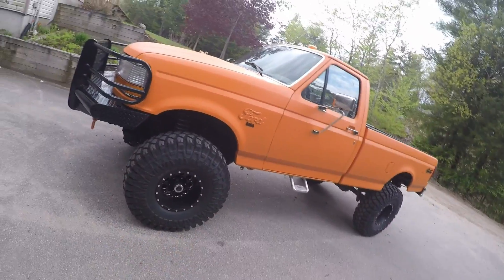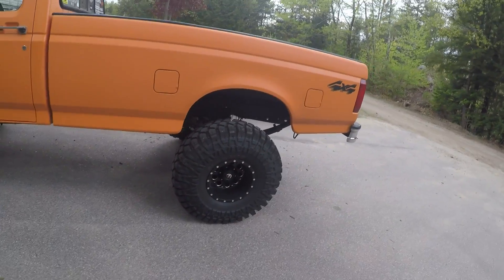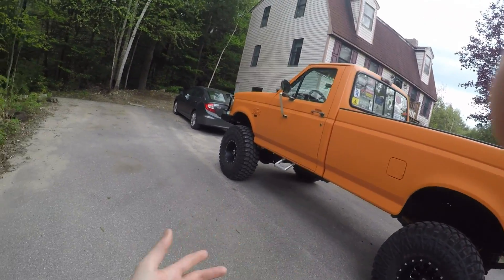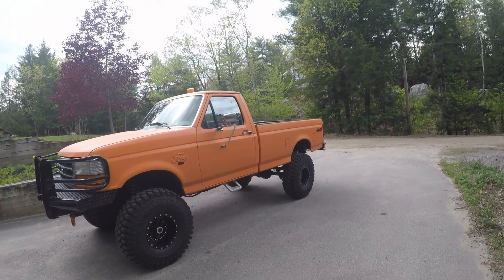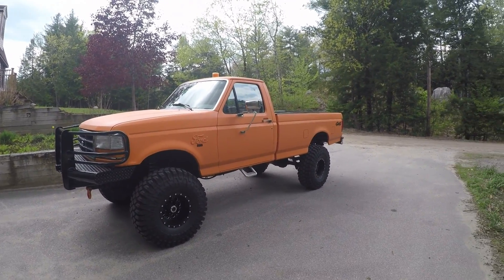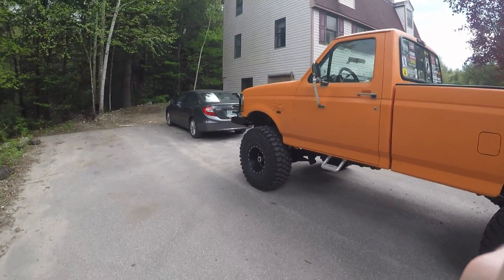Why Did Step Side Trucks Fall Out of Style? 9" LIFTED OBS FORD!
What happened to the step side trucks? will they ever come back?